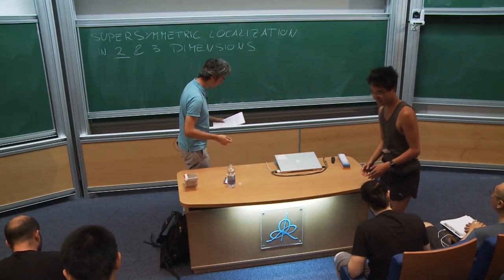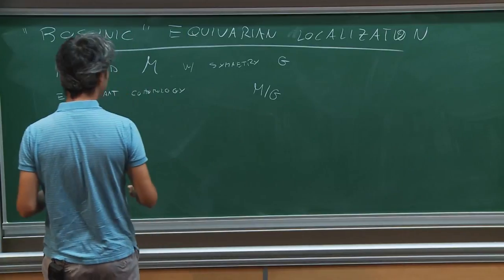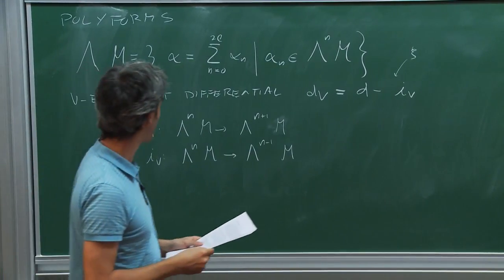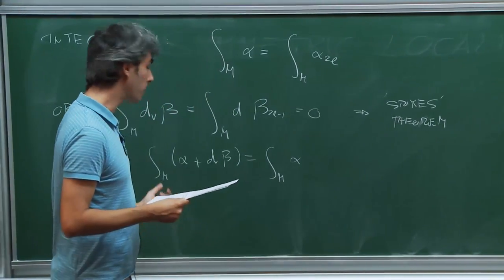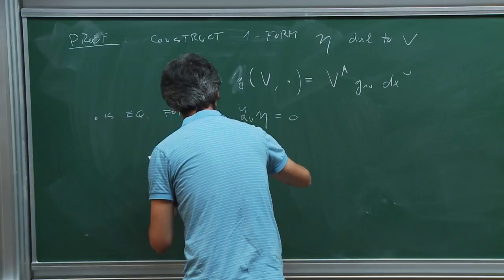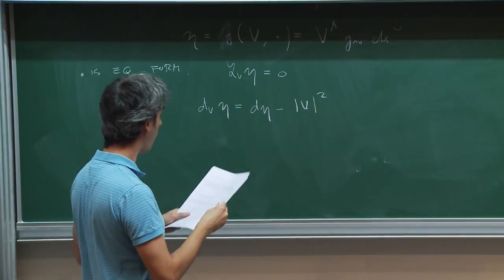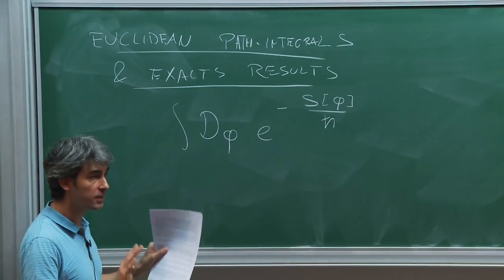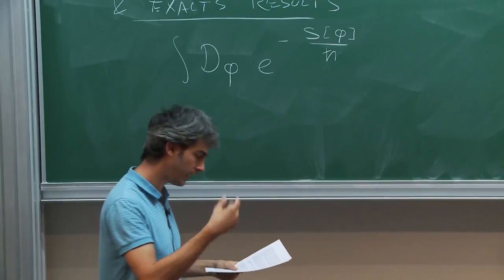Francesco BENINI - 1/5 Introduction to localization